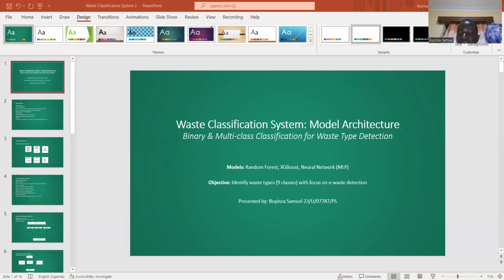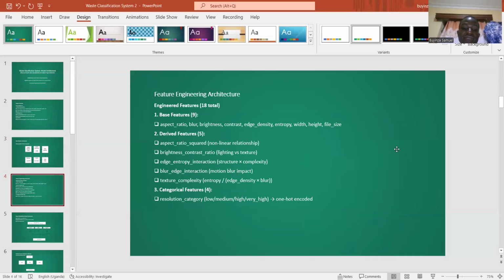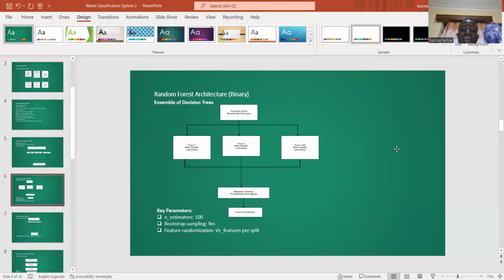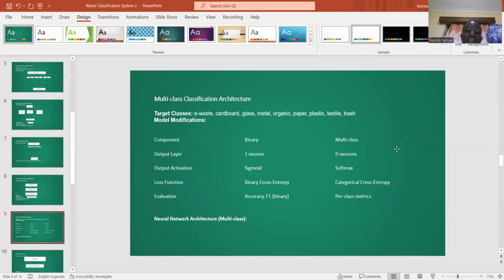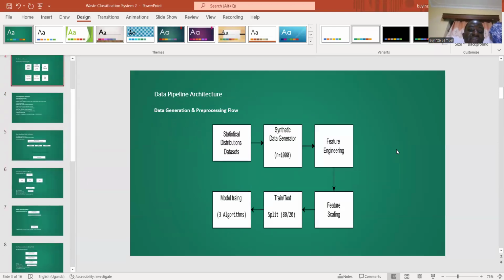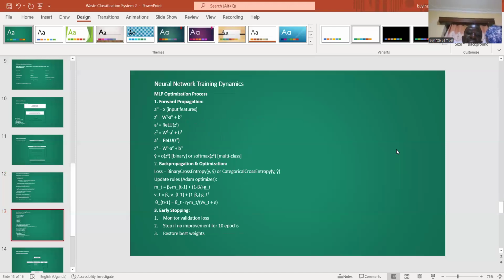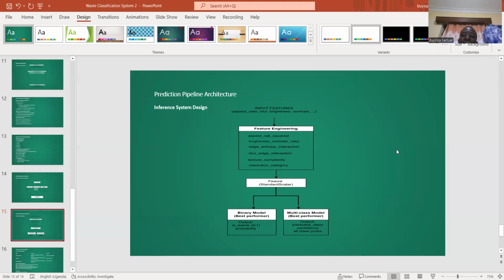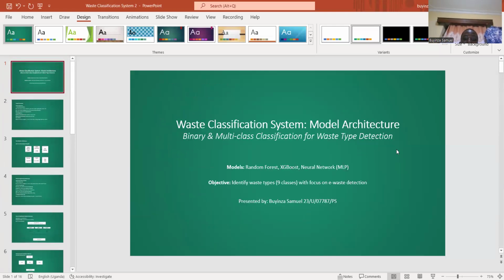model training 2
second model training